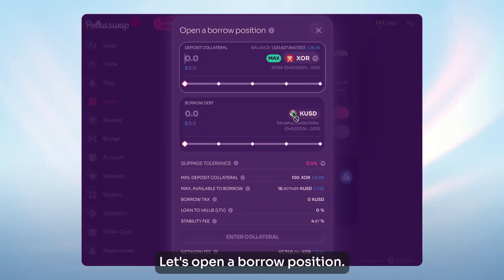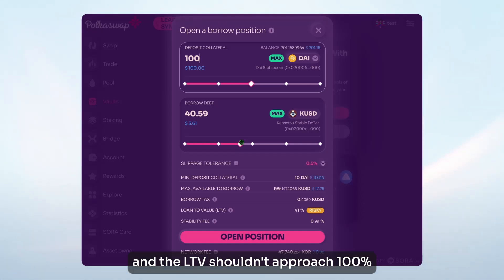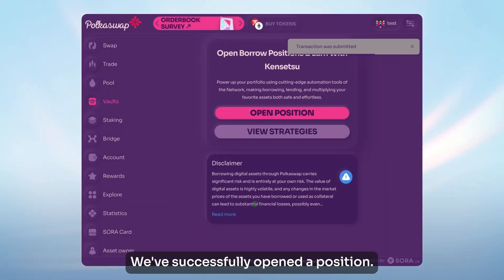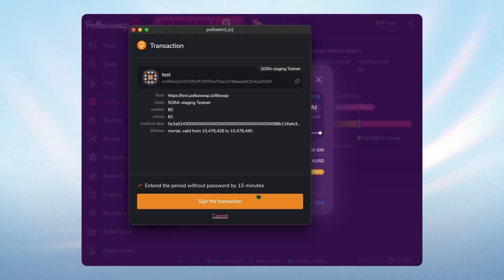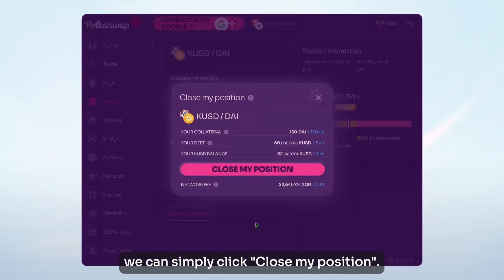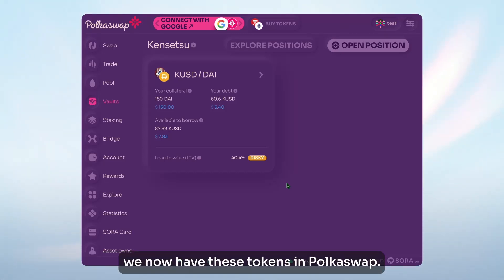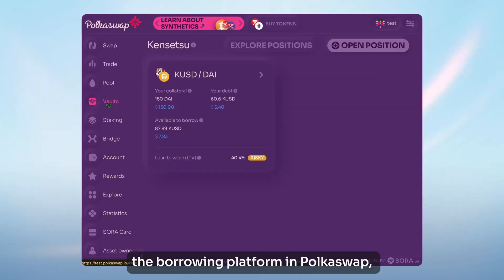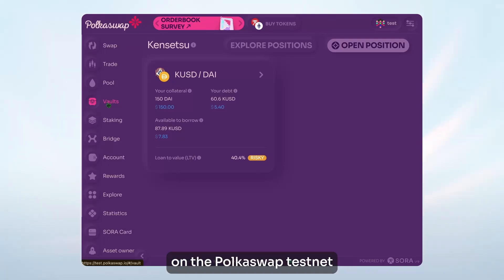How to open borrow positions with Kensetsu and manage them in Polkaswap (TESTNET DEMO)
With Kensetsu, borrowing becomes a simple and transparent process, enabling users to unlock the value of their assets without the need for intermediaries.

Try out Kensetsu for yourself on the Polkaswap testnet and experience the future of decentralised borrowing firsthand.

Thank you for joining and happy borrowing with Style and Freedom!

Purchasing cryptocurrencies poses a considerable risk of loss. Use any and all dApps, protocols, and information at your own risk. The speaker does not guarantee any particular outcome. Past performance does not indicate future results. All information is meant for public awareness and is in the public domain. Please take this information and do your own research.